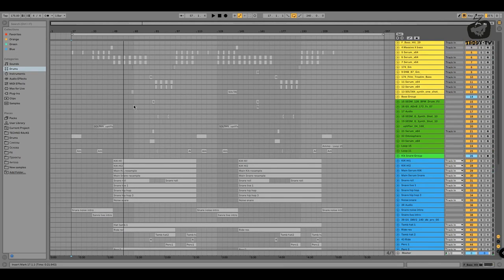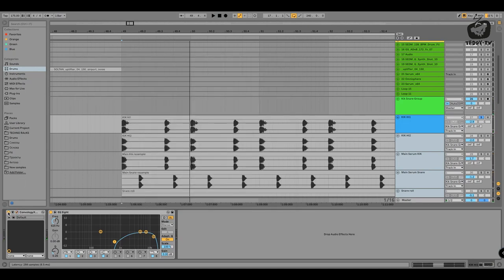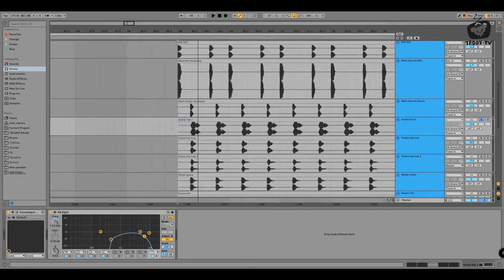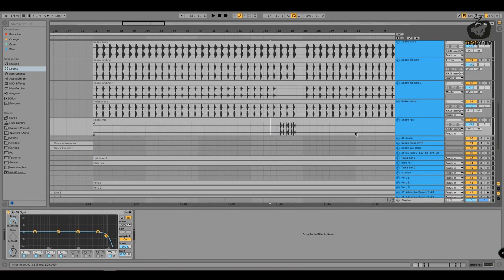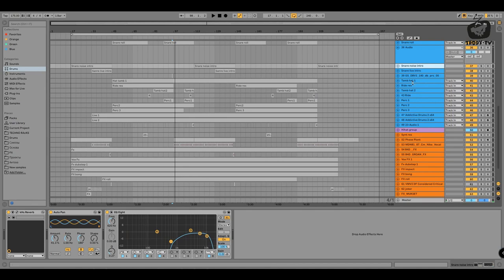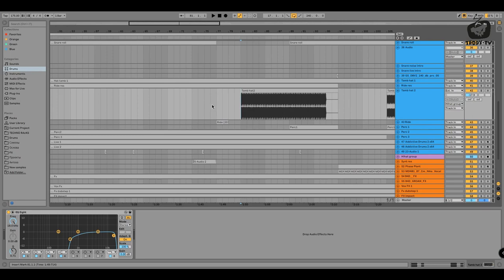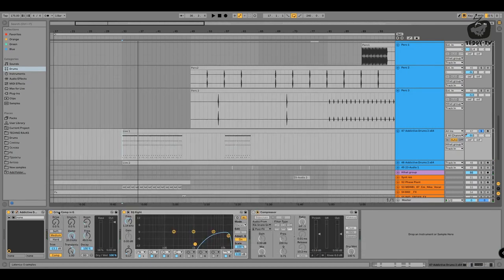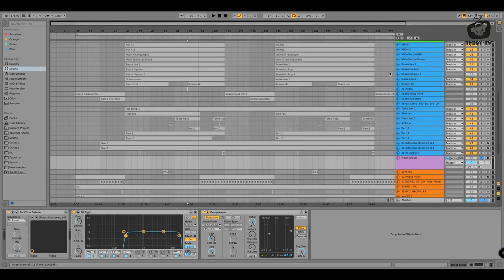Inside "Teddy Killerz - Negative Thoughts" // Pt.1 [Ableton, Neurofunk, Drum & Bass]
First episode where we show how we ve made drums in "Negative Thoughts"

● Production Mentoring
● Private Online Production Lesson with us
● Mastering of YOUR tune
● Remix Stems
● Tutorials
● Exclusive Production Packages (samples, patches & more)
● Feedback & Production Tips on YOUR music
● Access to AMA
● Access to all streams